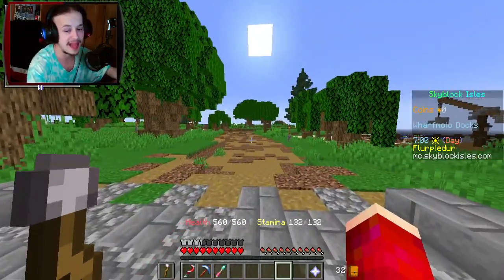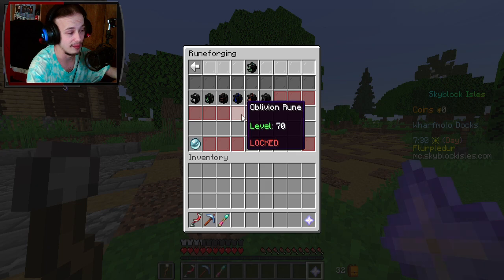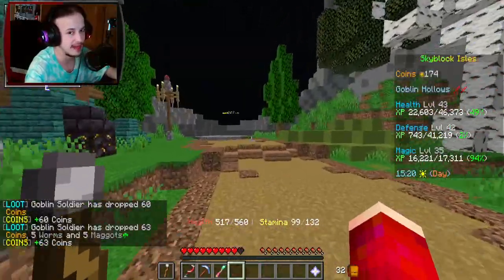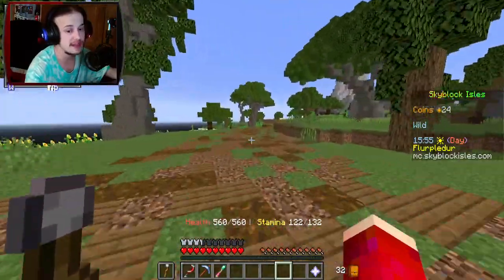Air-Cosmic Rune Altar Locations on Skyblock Isles! (Minecraft MMORPG)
In this video I show most of the beginner rune altars on Skyblock Isles! The ones I go over in this video are the Air, Water, Earth, Apprentice/Cosmic, Dark, Dream and kind of the Fire rune alters.

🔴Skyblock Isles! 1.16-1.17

Beginners Guide to Fishing on Skyblock Isles! (Minecraft MMORPG)

🔴Newest Sub🔴
ianis

🔴Get your Minecraft, Valheim, Rust and more servers here!

🟣About Me🟣
If you've scrolled this far you have been really looking at the description so I figured I'd add a mini about me/about this channel. Hi I'm Flurpledur but you can call me Flurp. I've been creating content for 5 years now and currently upload all sorts of gaming content across 4 channels. On this channel it's mainly Minecraft related stuff on different servers such as Skyblock, Hypixel, and many more.

🎵Music used🎵
●Music from Uppbeat (free for Creators!):